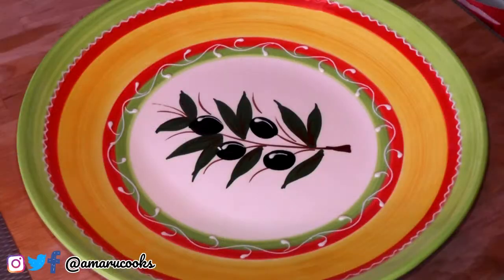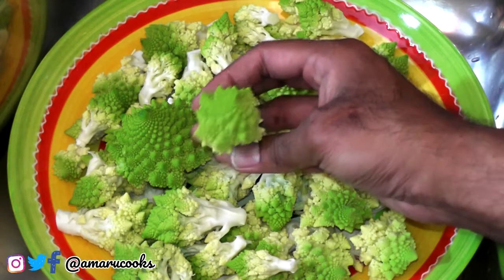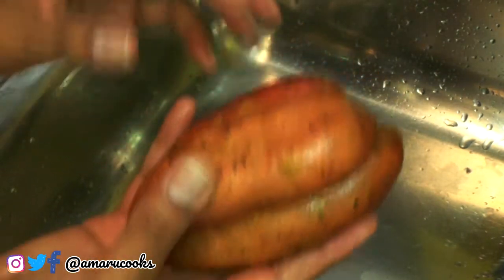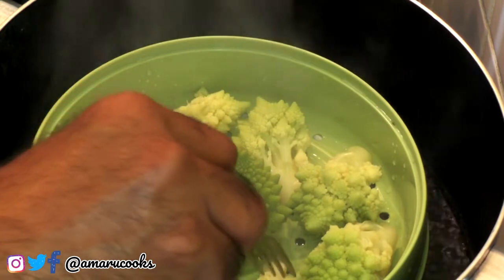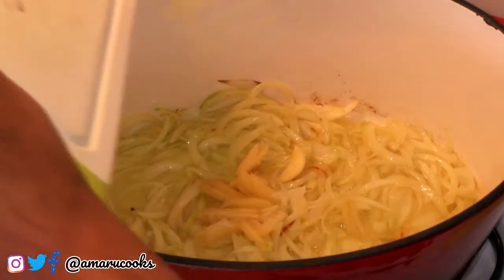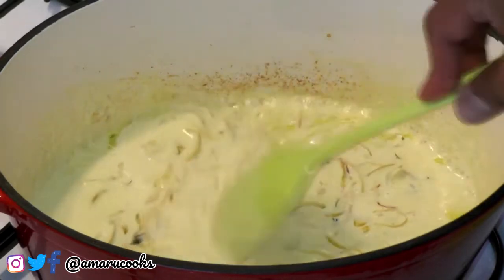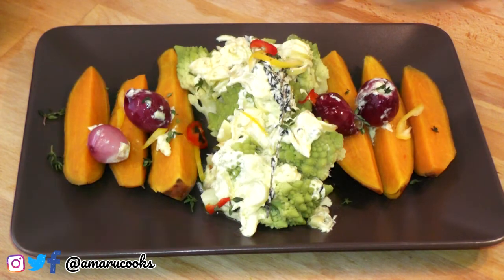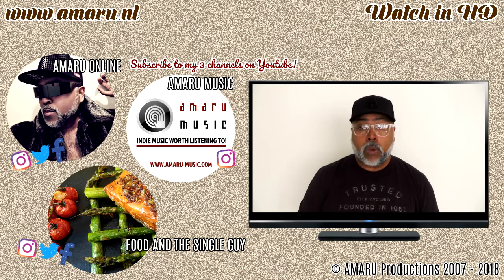ⓥ Food & The Single Guy - S.07.20 - Steamed Romanesco With Sweet Potatoes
On this episode: come try this steamed Romanesco with sweet potatoes & a creamy onion garlic sauce. Healthy, delicious, quick and easy to prepare!

Ingredients:
- 1 head of Romanesco
- sweet potatoes
- 2 large onions
- 4 large cloves of garlic
- olive oil
- cooking cream
- creme fraiche
- vegetable stock cube
- fresh thyme
- baby onions (optional)
- Italian mixed herbs (optional)